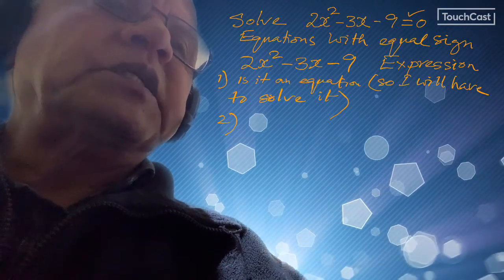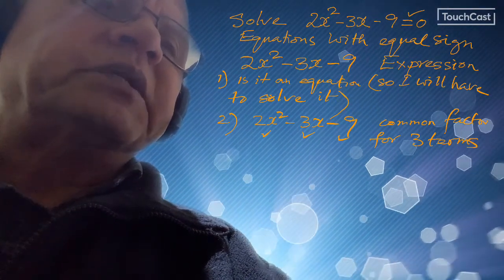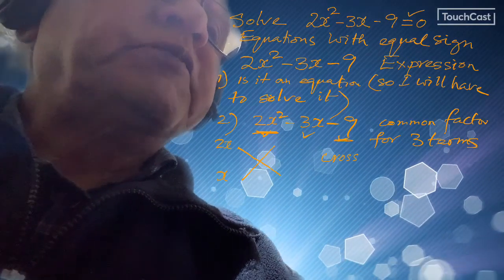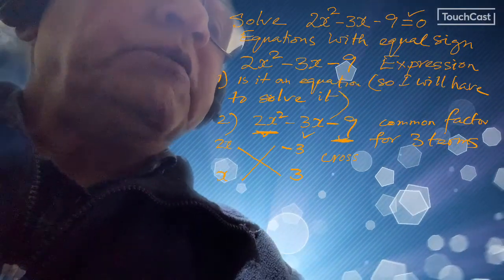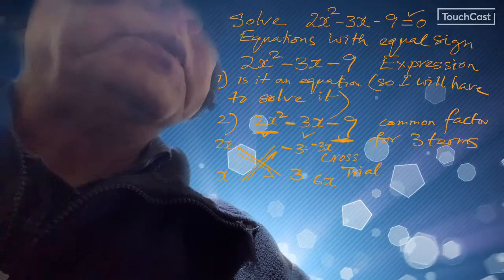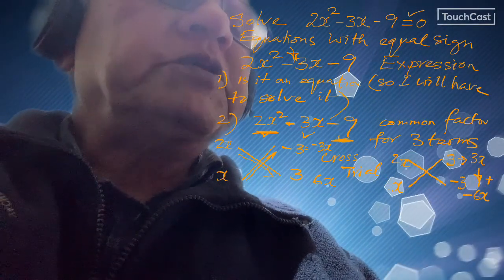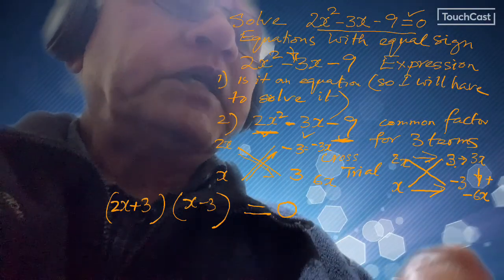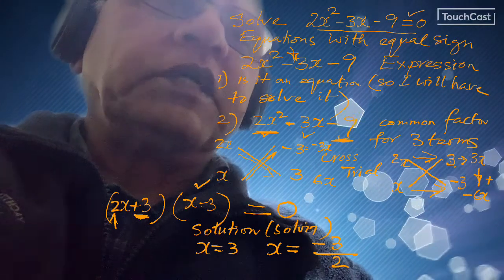Quadratic equation solving from mcat 2017